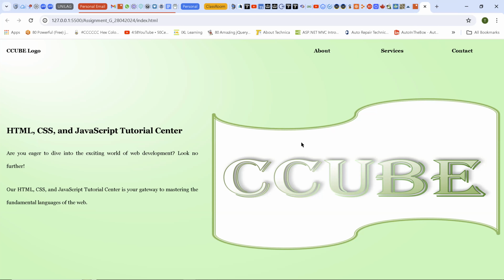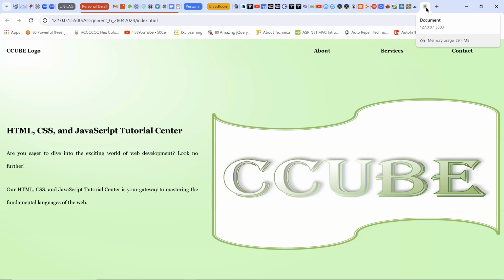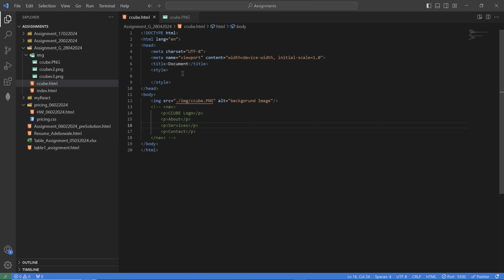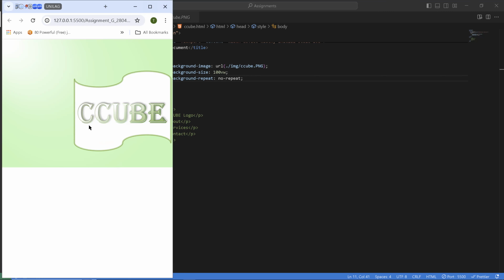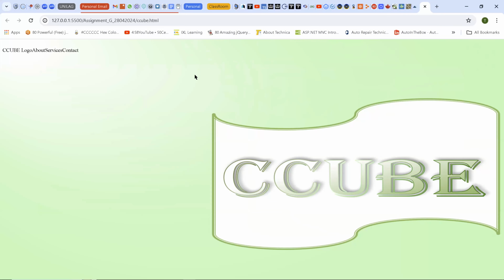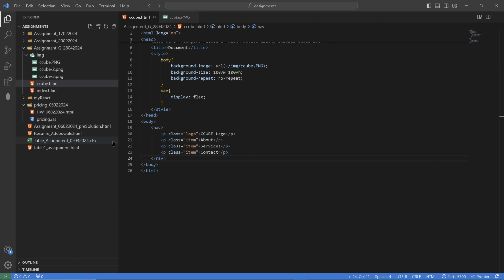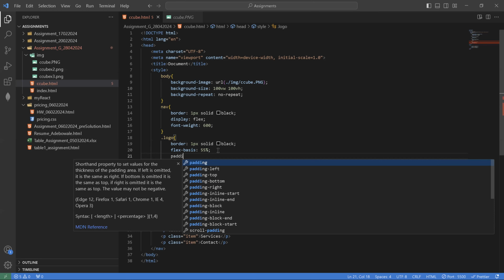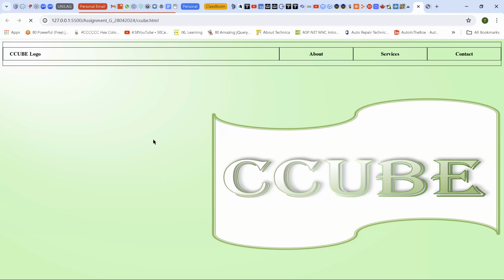C-Cube-Coding-Class | 14 MAY 2024 | CSS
CSS -